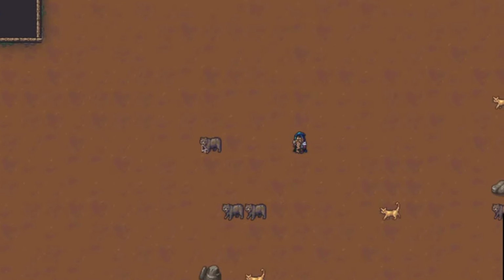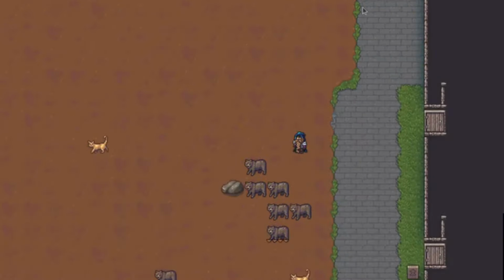Necromancy | Adventure Mode (Quick Tutorials)